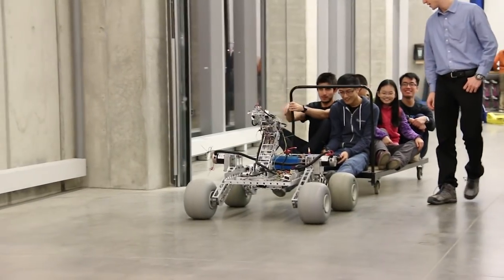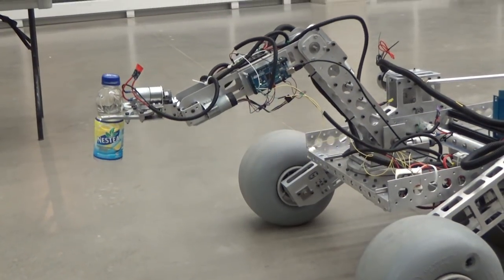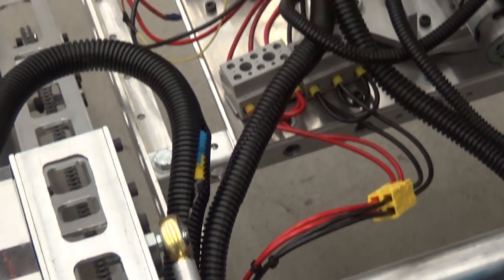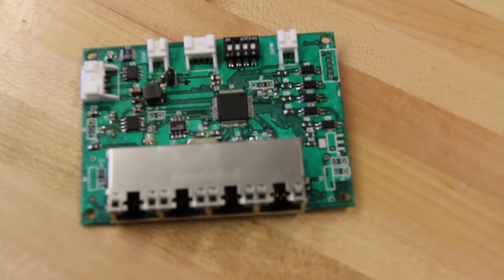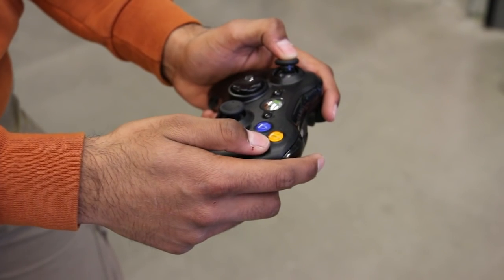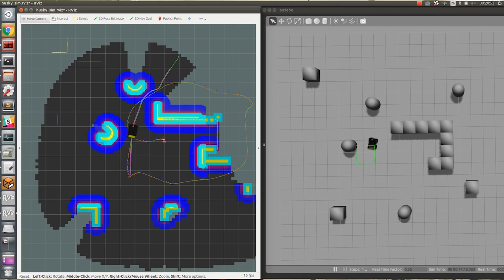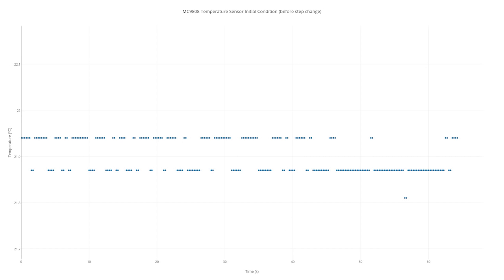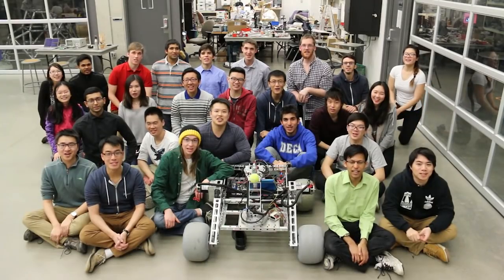uWaterloo Robotics - Critical Design Review 2017 Submission